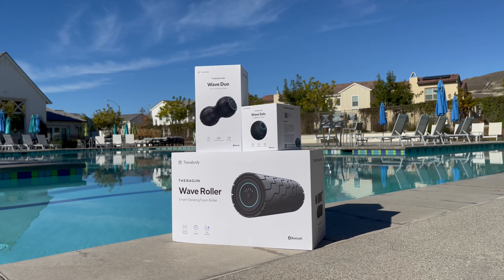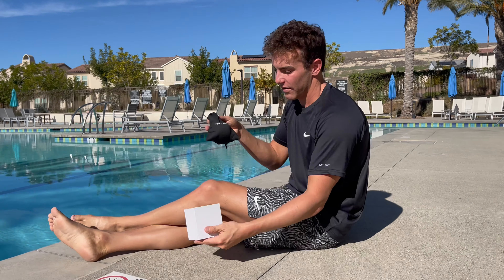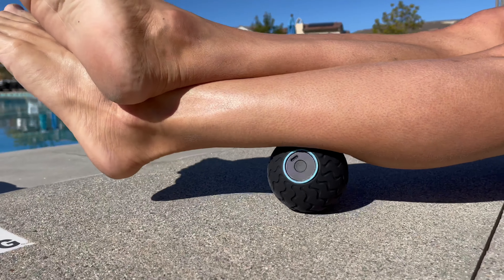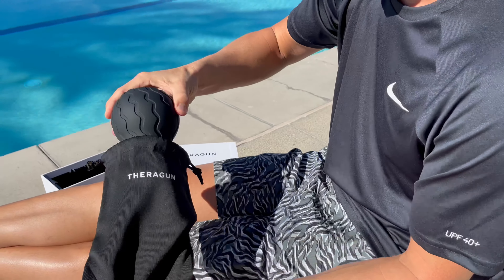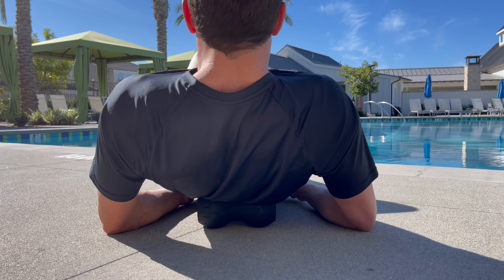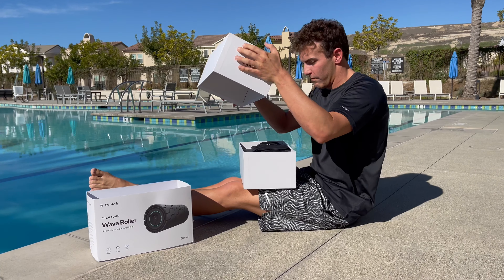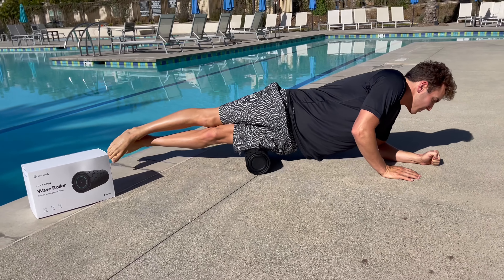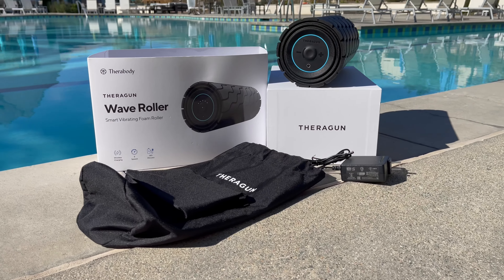Theragun Wave Series for Swimmers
The Theragun Wave Series incorporates powerful vibration technology into each Wave product. By merging vibration and a wave texture to, swimmers are able to experience an efficient recovery experience.

Read about the benefits of the Therabody Wave Series for Swimmers